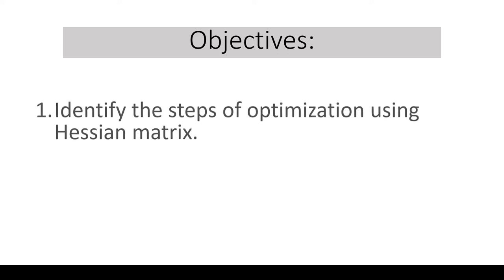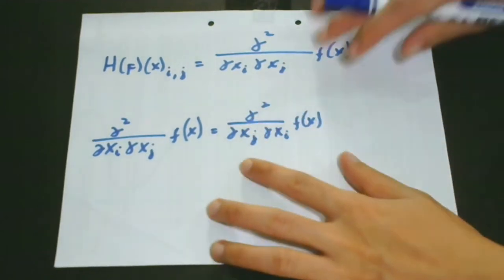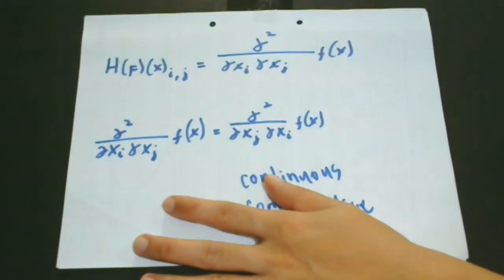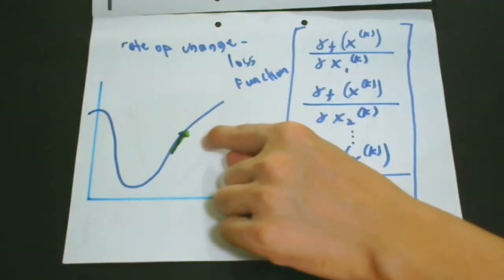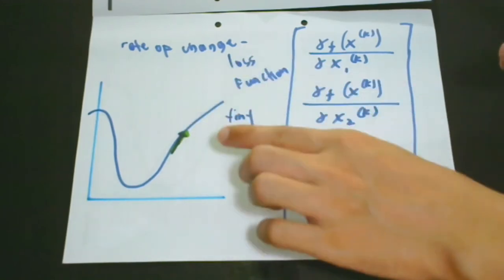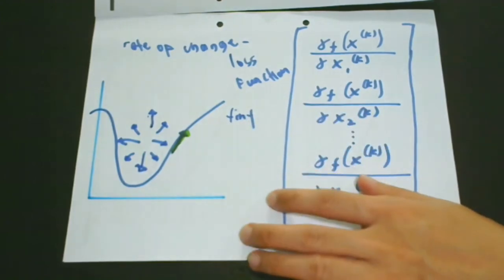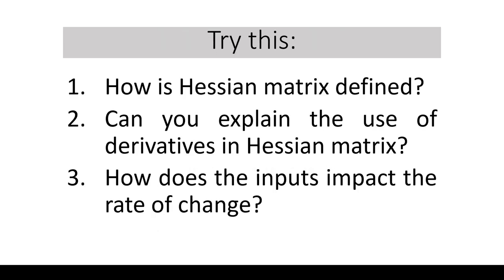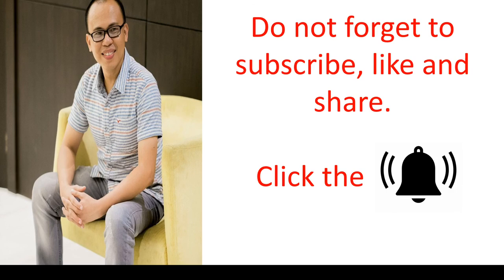LESSON 20.1. DEEP LEARNING MATHEMATICS | Step-by-Step Optimization Using Hessian Matrix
DEEP LEARNING MATHEMATICS | Step-by-Step Optimization Using Hessian Matrix

Deep Learning Mathematics requires you to understand how Hessian matrix is used for optimization. When there are a lot of variables, Hessian matrix is important in deep learning algorithms.